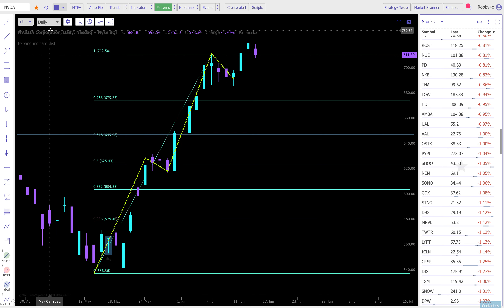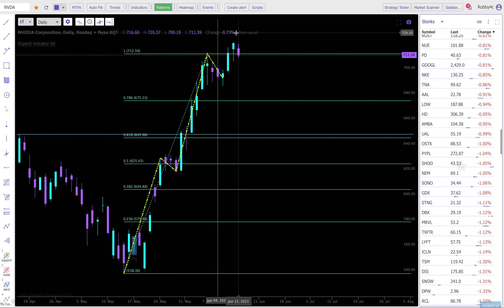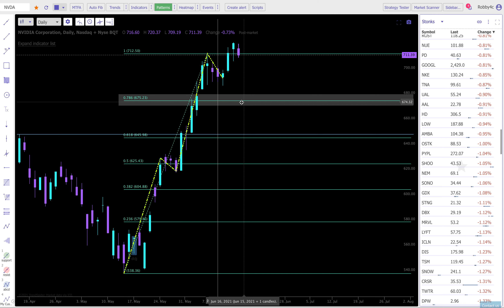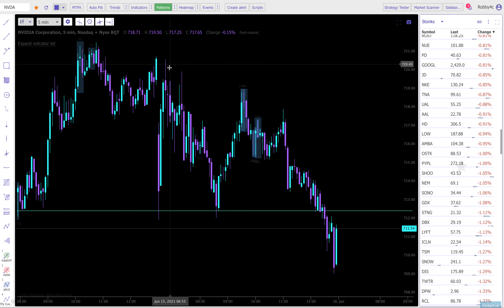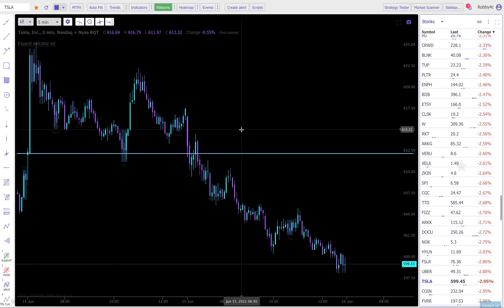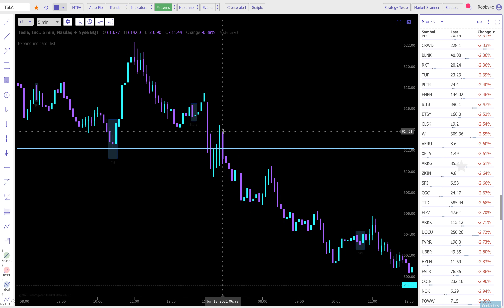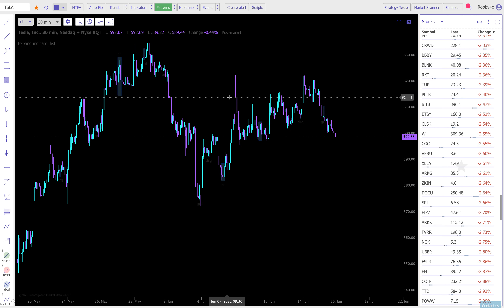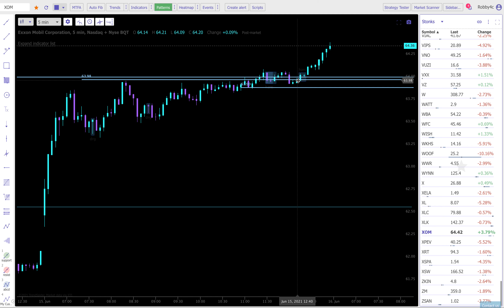Mentality of Swing Trading vs Day Trading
how to trade differently based on the style of trading you're doing